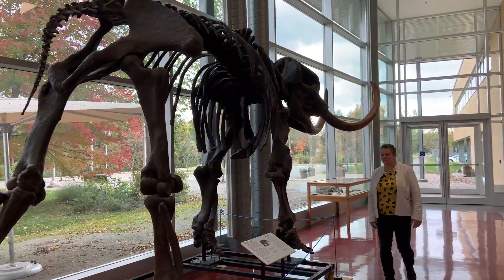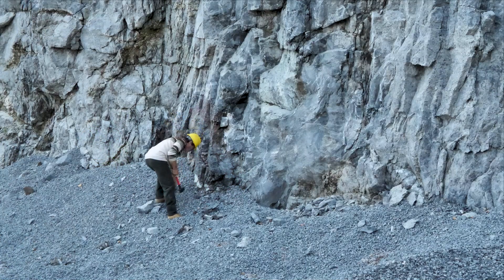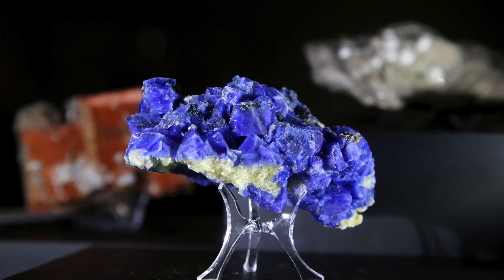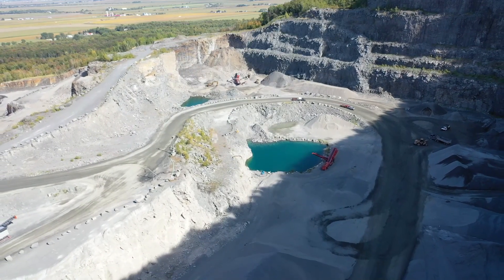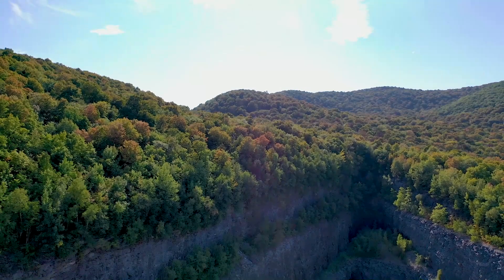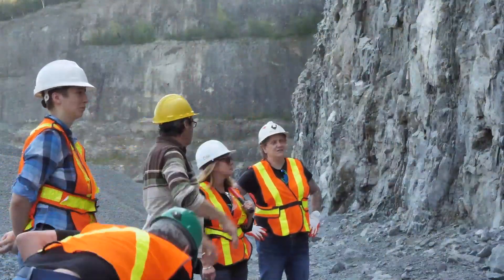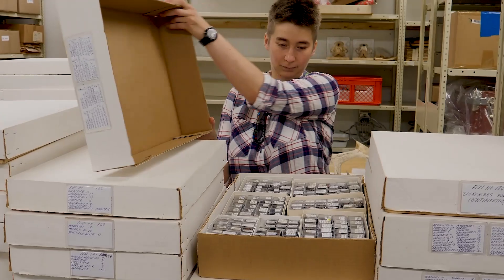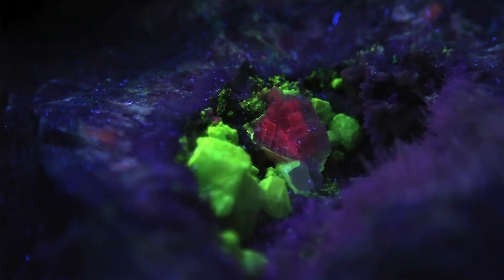Canadian Museum of Nature: Bold new course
The Canadian Museum of Nature launches the Nature Foundation Oct. 7, to help further the impact of the museum’s world-class scientific collections, research and education through philanthropic investments. One of three major gifts as part of the launch, the Foundation is supporting the recent acquisition of the world’s best collection of minerals from Mont Saint-Hilaire in Quebec.  The minerals were amassed over decades by Gilles Haineault, a passionate mineral collector from Beloeil, Quebec, who made the museum’s milestone acquisition significantly more accessible by donating $1.05 million in-kind towards its $4.5 million value.
The mineral collection has about 8,000 specimens of extraordinary minerals which date back 120 million years with one at the centre of the collection valued at $1 million alone.